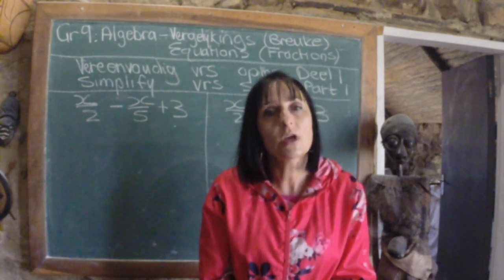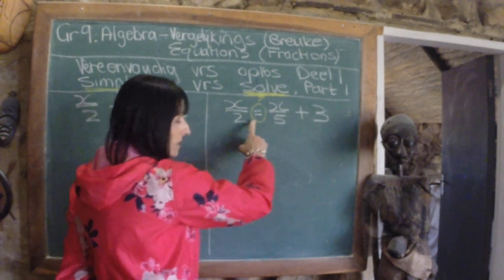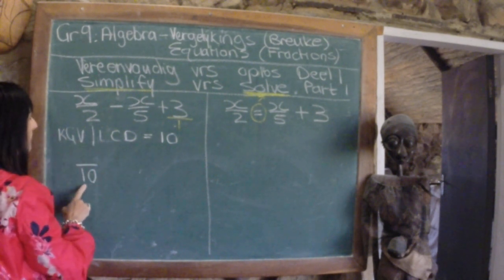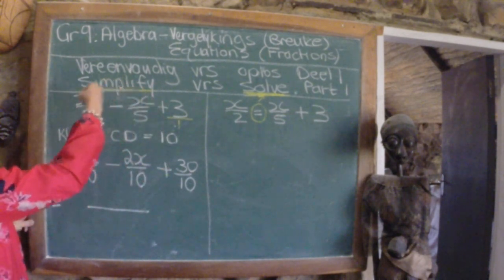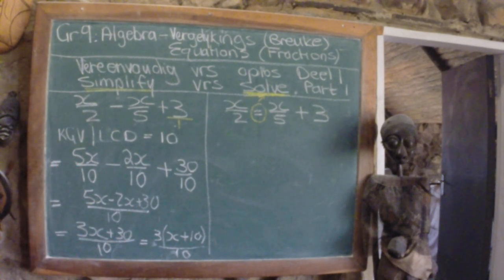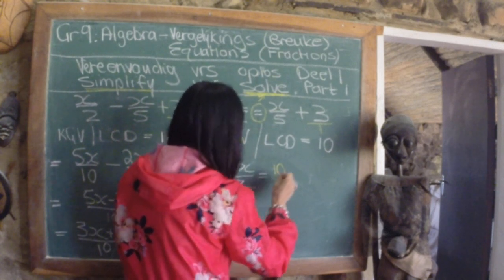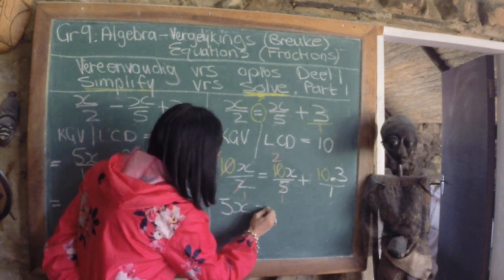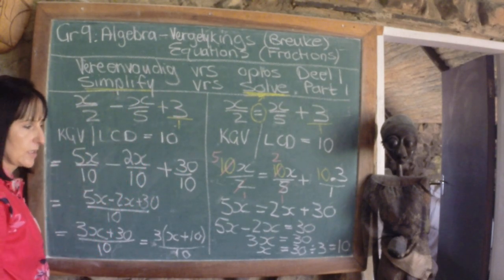Gr 9 Algebra Vergelykings(Breuke) / Equations(Fractions)